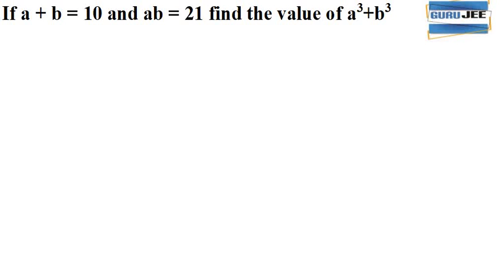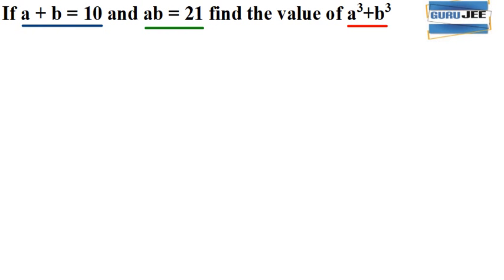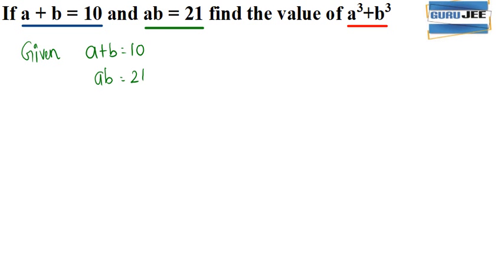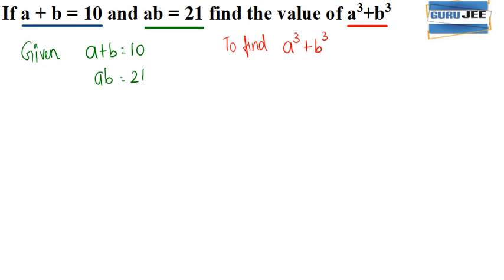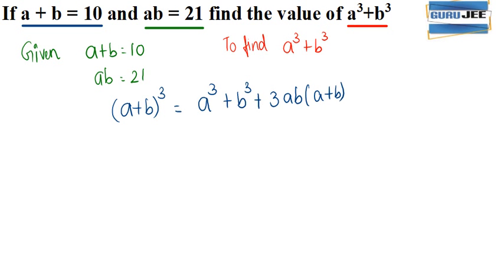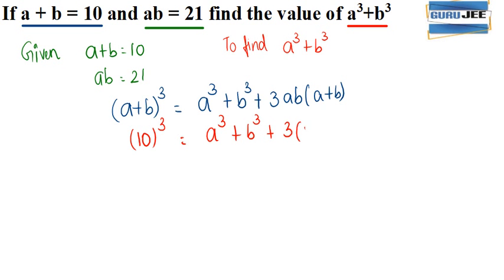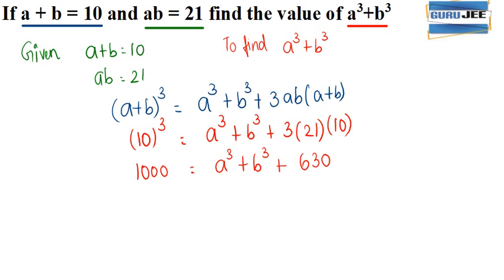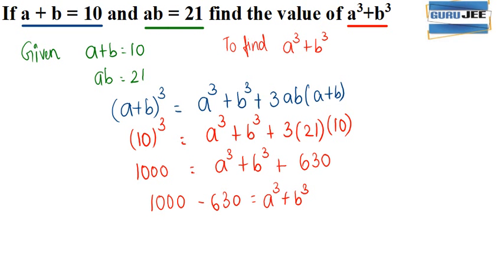Algebra Find the value if a+b=10 and ab = 21 find the value of ....?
GURUJEE from its inception has been dedicated towards giving quality education ... It's a year that has seen one of the most terrifying and life-threatening ... the online classes for 2022 aspirtans are already started.